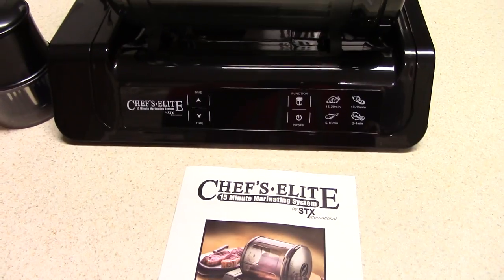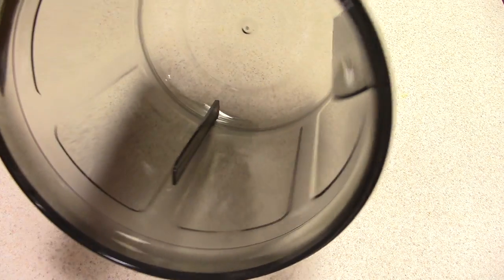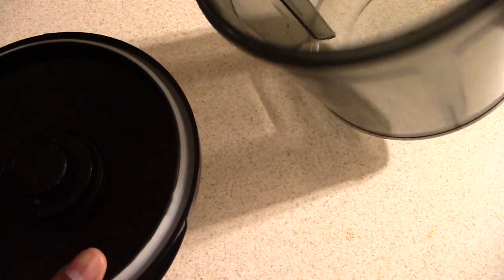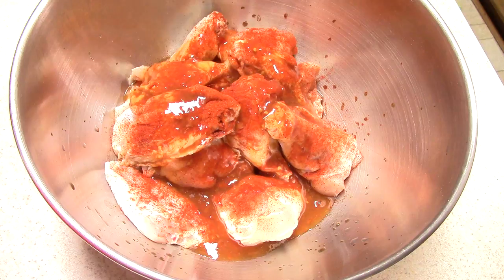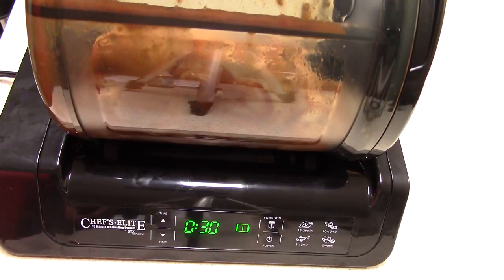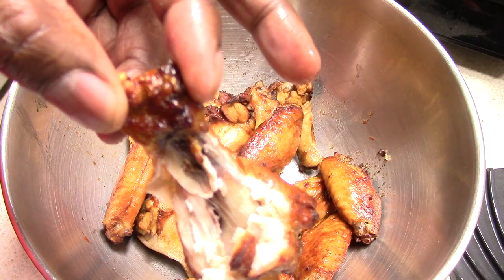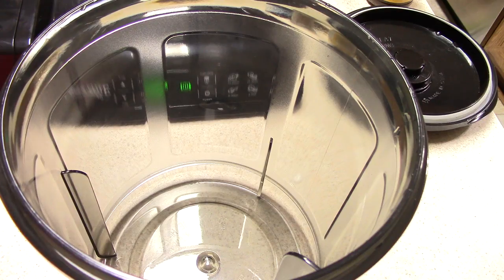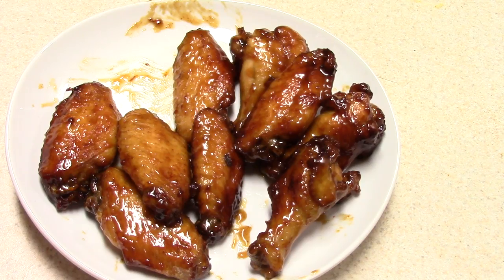Chef's Elite 15 Minute Meat & Vegetable Vacuum Marinator with Auto Shut Off and Free Meat Tenderizer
Chef's Elite 15 Minute Meat & Vegetable Vacuum Marinator with Auto Shut Off and Free Meat Tenderizer on Amazon
Ninja Foodi Grill XL on Amazon
Scotch Bonnet Hot Sauce
Red Hot Honey & Garlic
Tiger Sauce